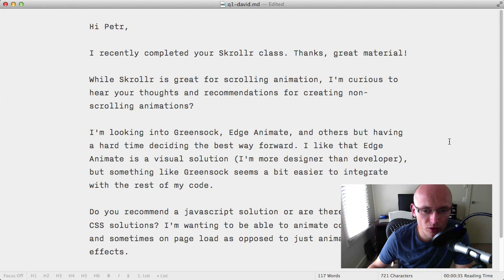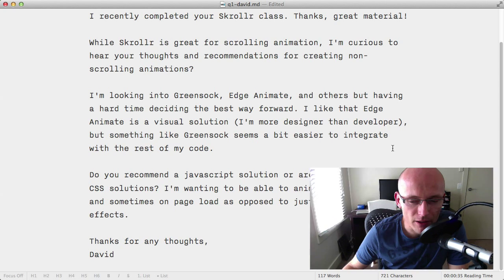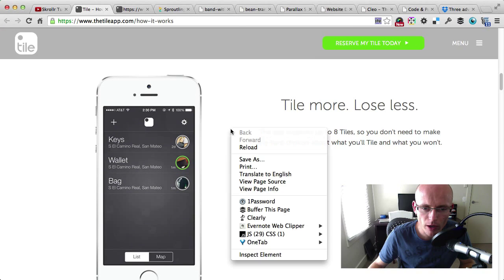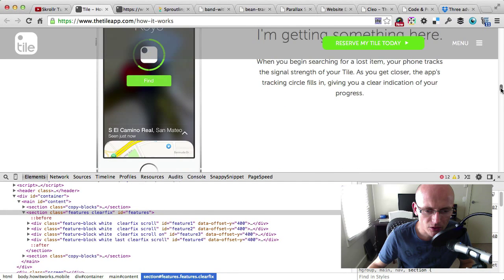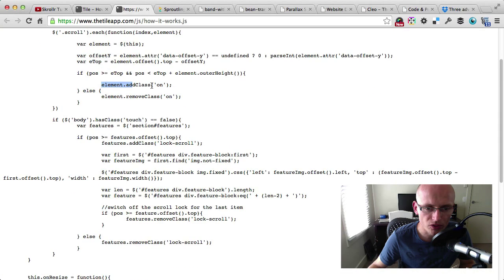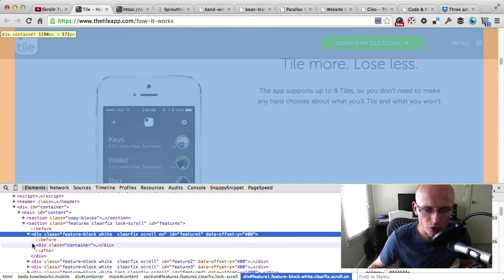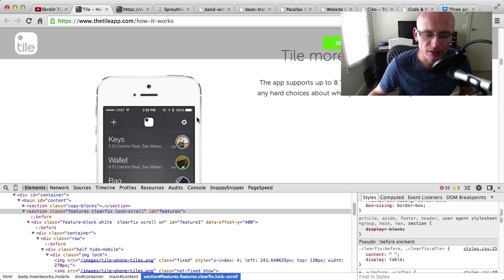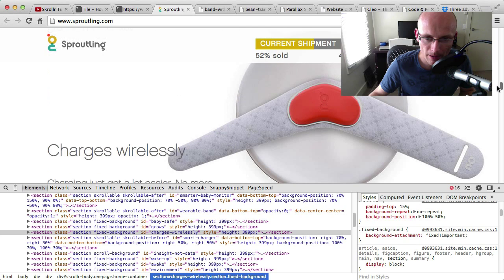Skrollr vs Greensock vs Edge Animate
What’s the best way forward from Skrollr animations? GreenSock, ScrollMagic or Edge Animate?